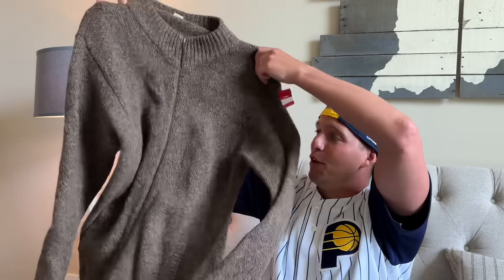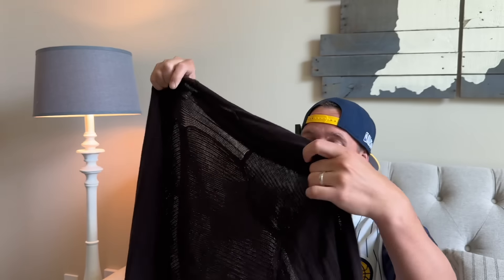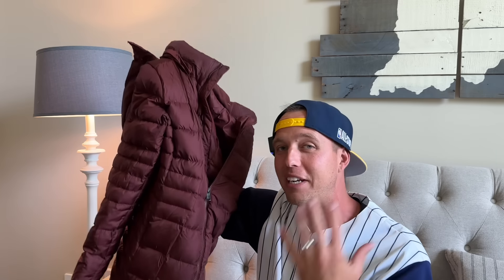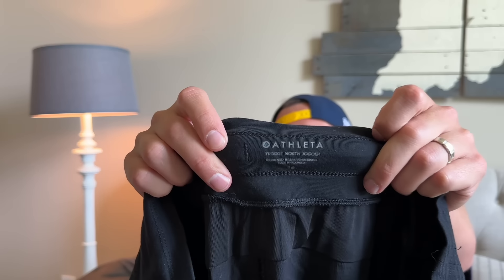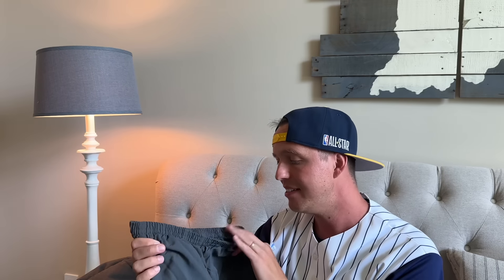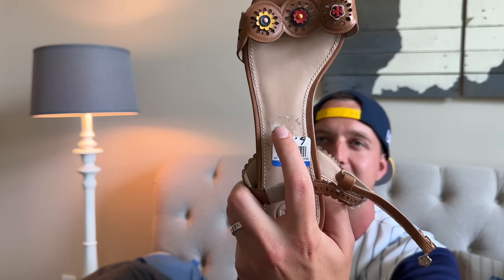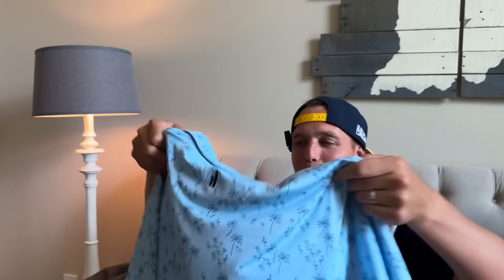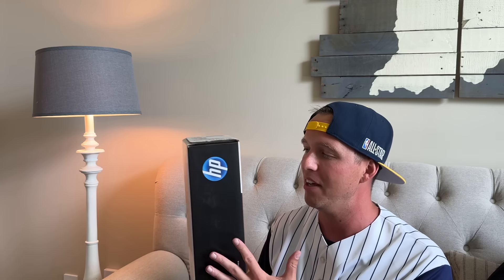What I Bought To Resell Online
SurfsUpFinds.com